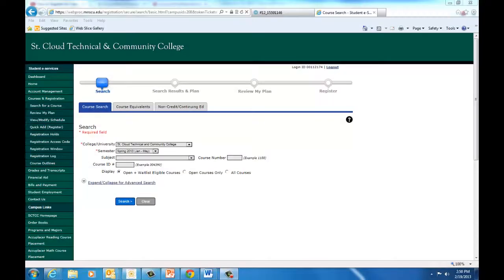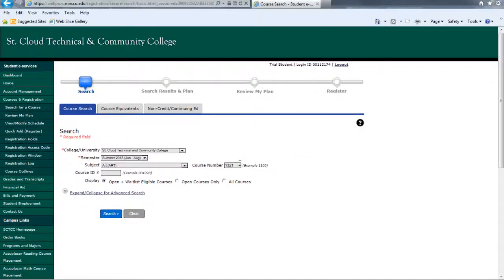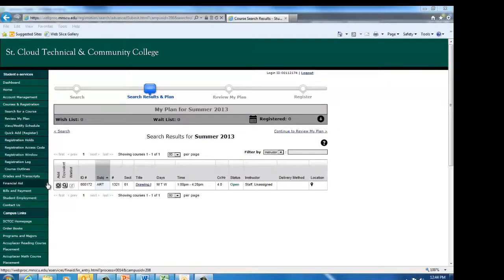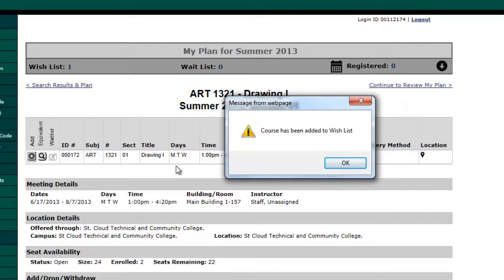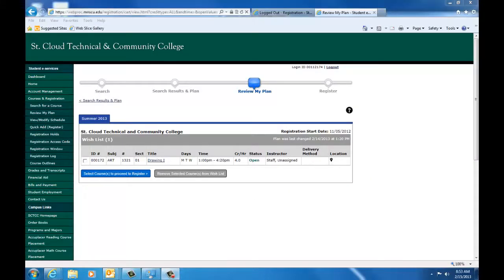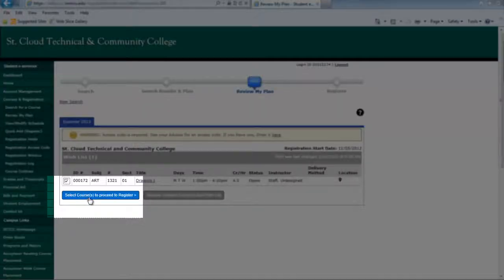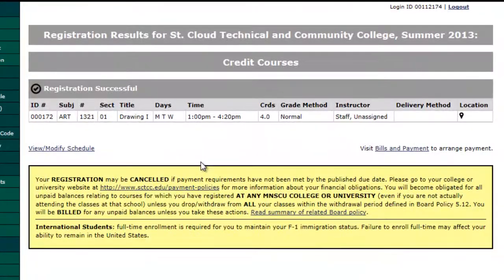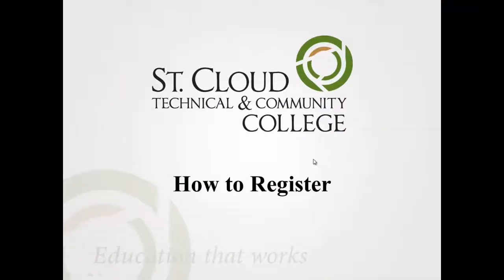How to Register (Short Version)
How to Register in e-services